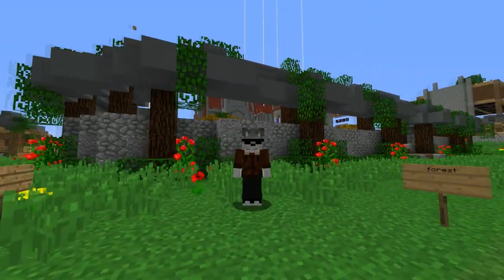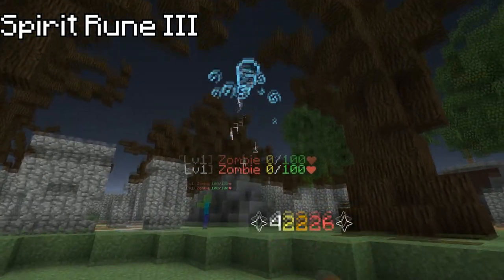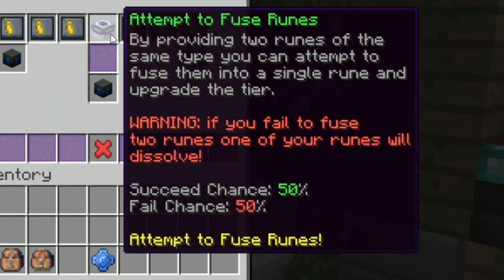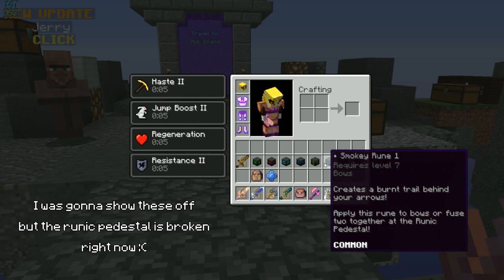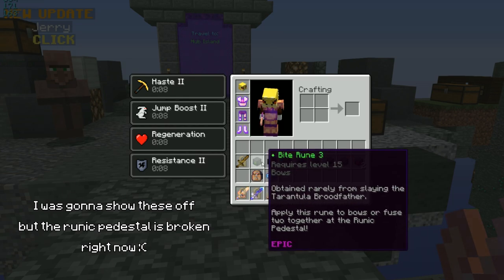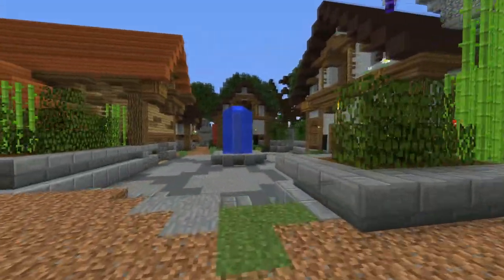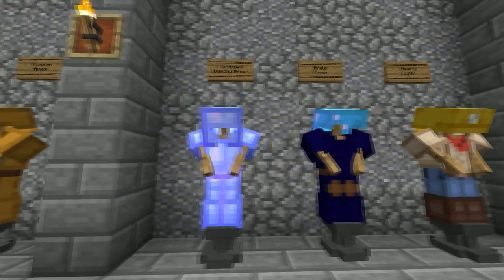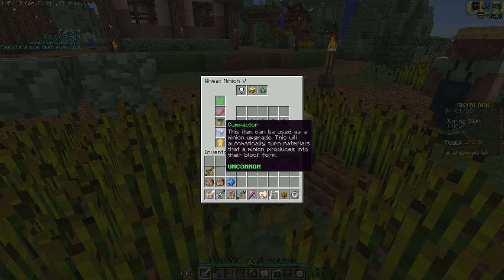Runecrafting and Carpentry - The FULL Guide - [Hypixel Skyblock]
Maybe a bit less exciting, this video is about Rune-crafting and Carpentry, in case you really wanted some cosmetics.